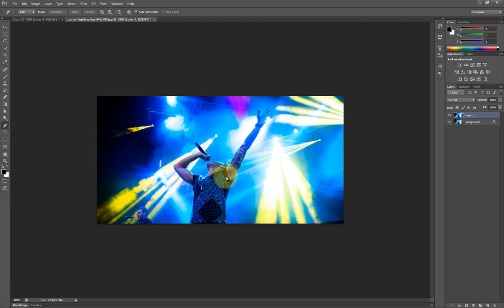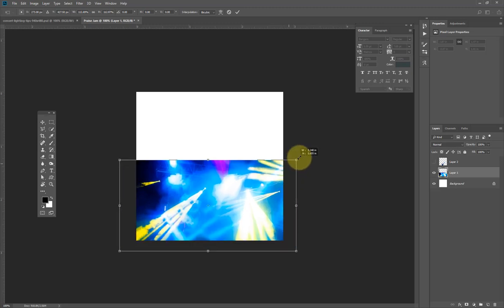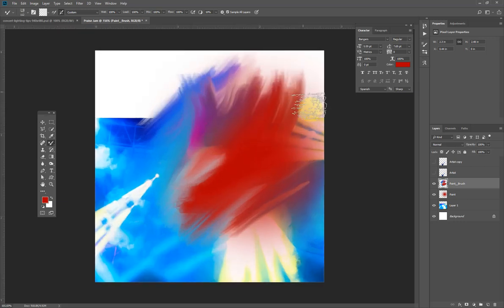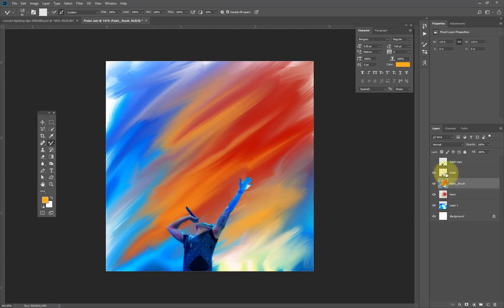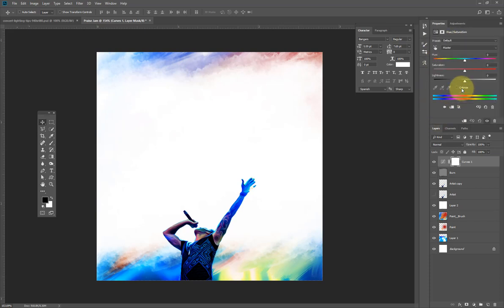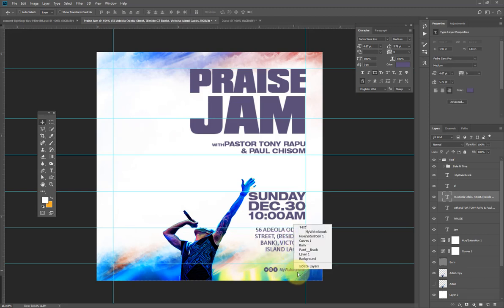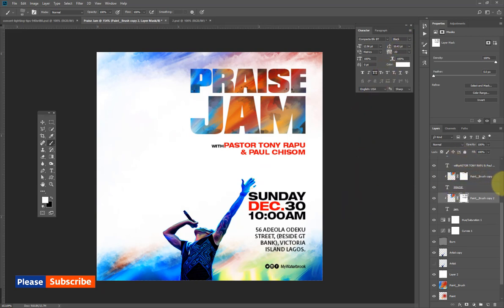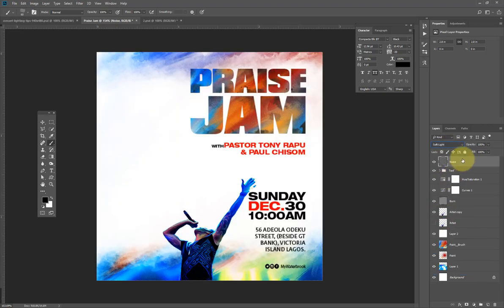Photoshop Painting Praise Jam Poster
This tutorial will kick start your use of the mixer brush tool, you will also learn how to convert an image to a oil paint look.